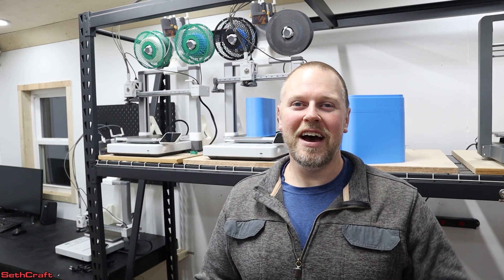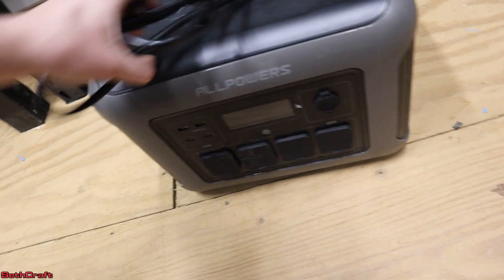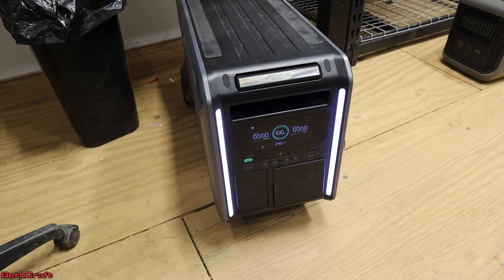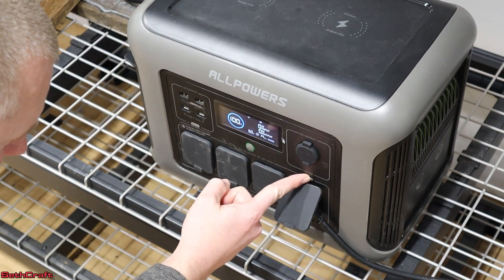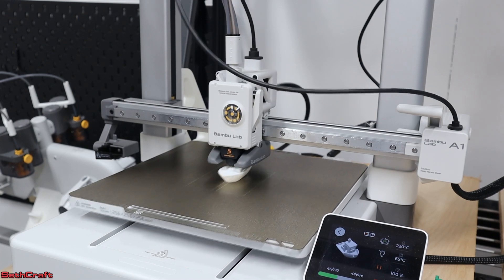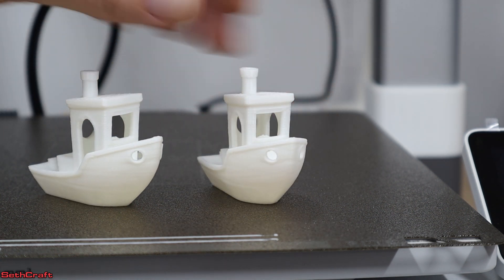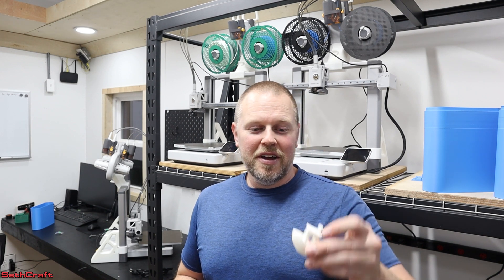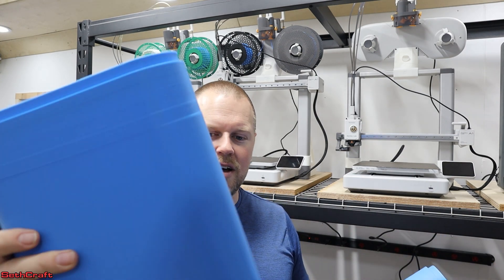Running 3D Printers by UPS from a Power Station - This will Save your 3D Print Business!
I was warned as soon as I got a 3D printer that I would need to get a power supply UPS that can clean up my power. If that dirty power is from the grid going out in a storm or from a load turning on in the shop, it would cause the 3D printer to stop or skip lines. Sure enough within the first month of printing I started to have issues with skipped lines. Time to test out the use of a power station as a UPS. I have two units to test. The ALL Powers with a 15ms switch time and the Zendure with a 0ms switch time.

Lets just say that I am very pleased with the results of using a UPS.